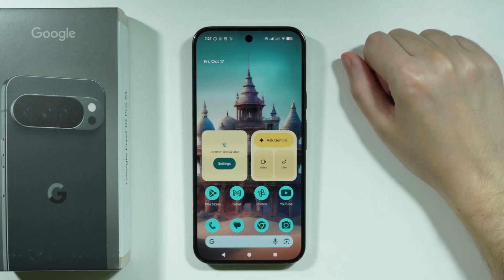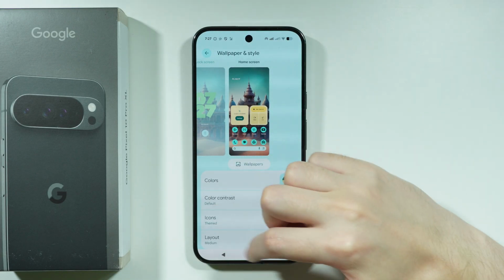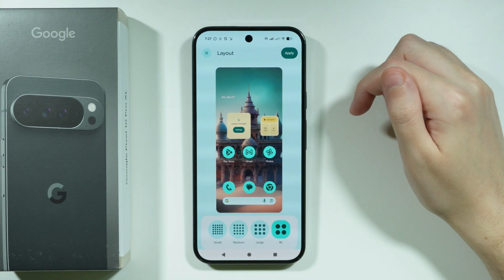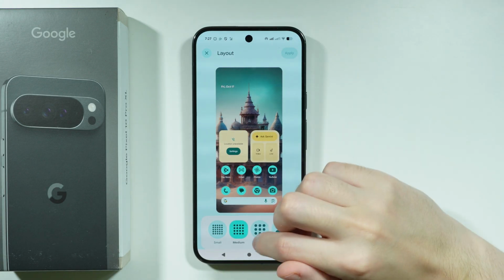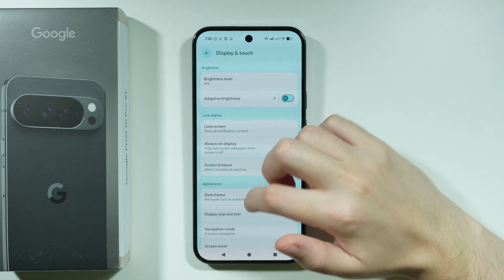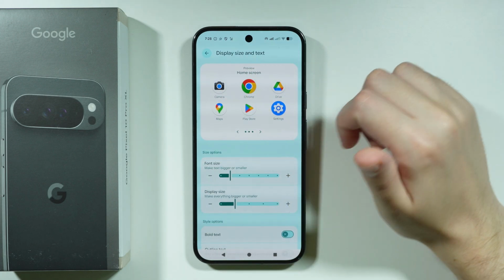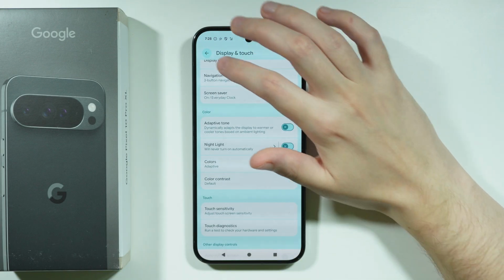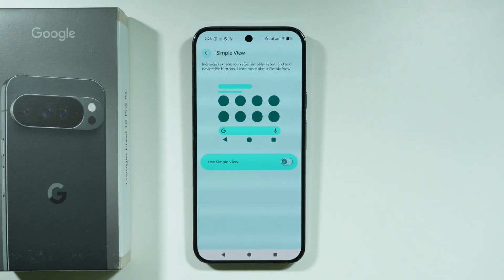Google Pixel 10 Pro XL: How to Change Icon Size (Adjust App Size)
In this video, I'll show you how to change the icon size on the Google Pixel 10 Pro XL easily. This setting lets you customize your home screen view and adjust the size of all application icons to your personal preference. Follow these simple steps in this quick Pixel settings tutorial to learn how to precisely adjust the app size to fit your display needs.